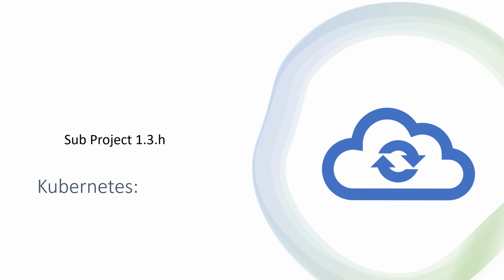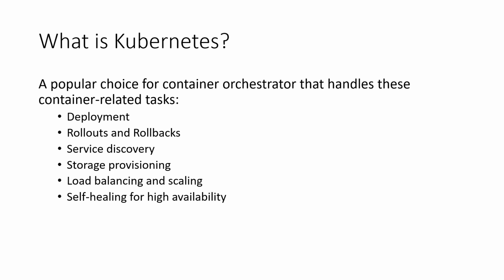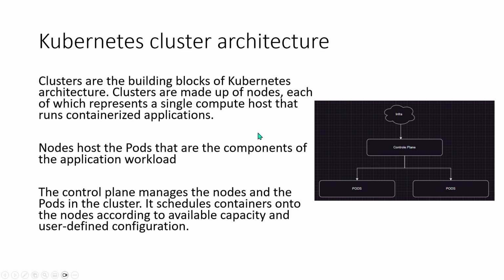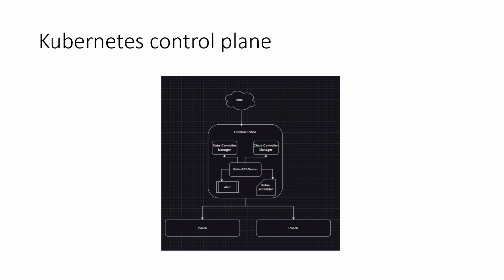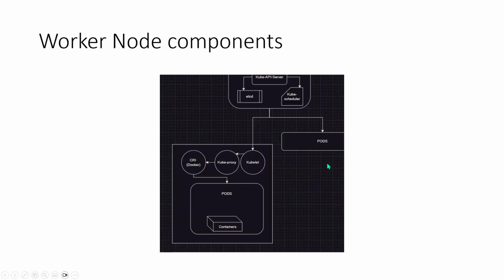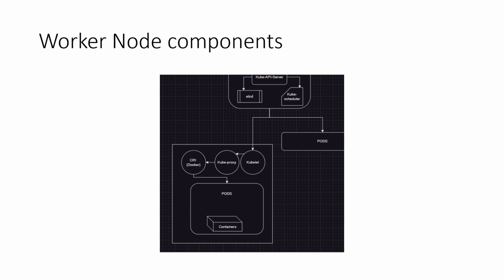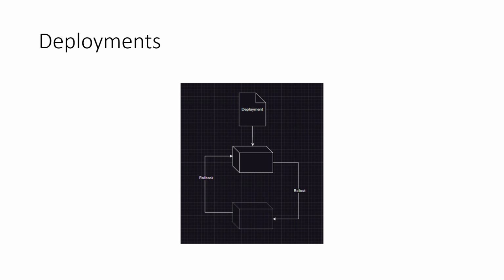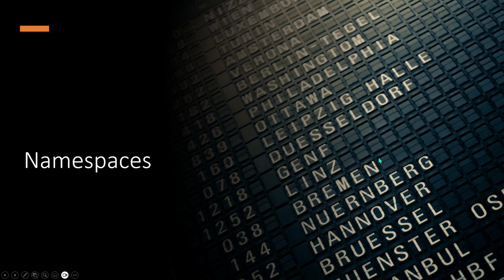WebSphere Hybrid - What is Kubernetes